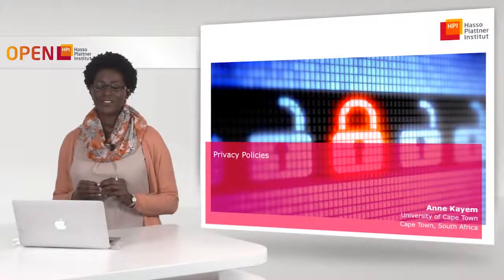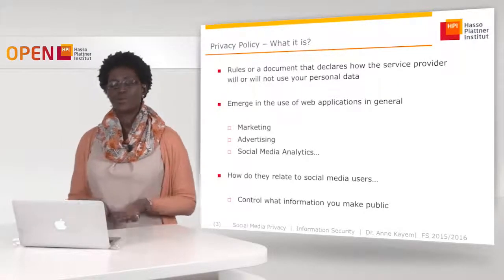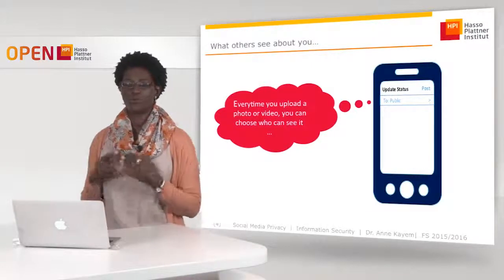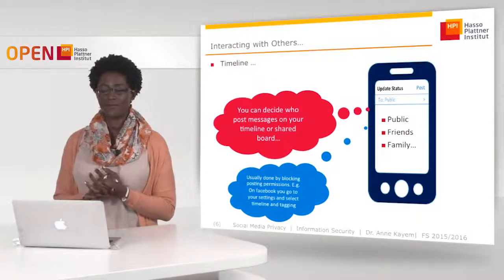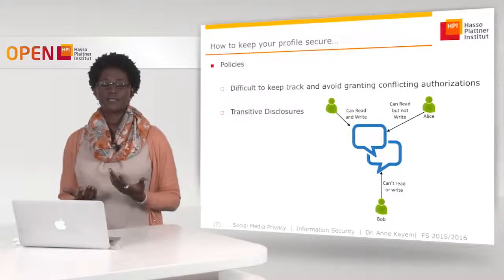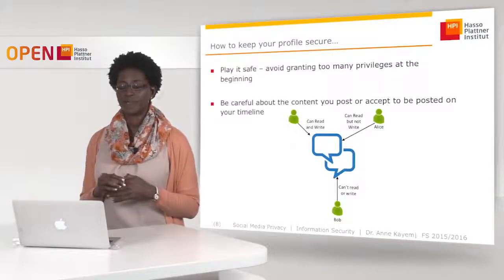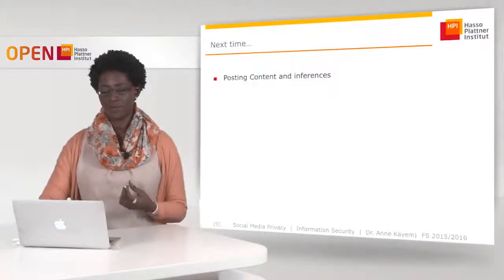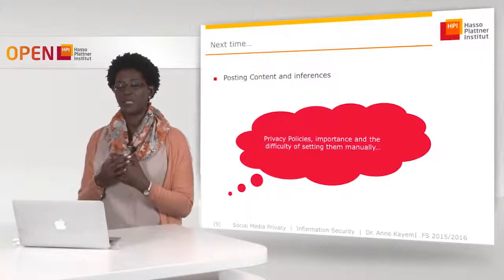1.4 Privacy Policies